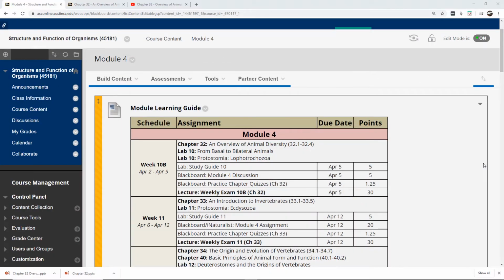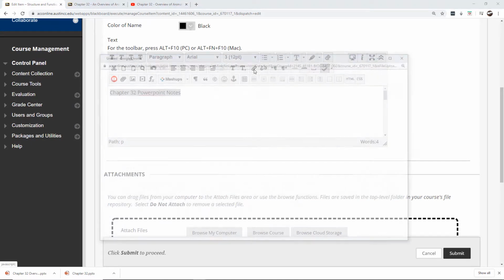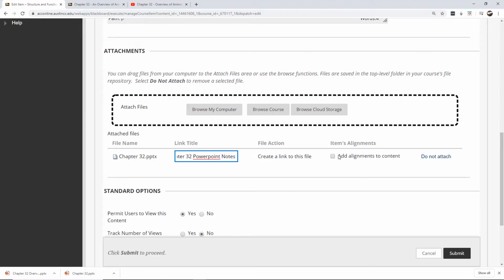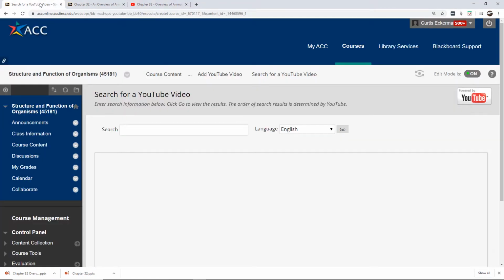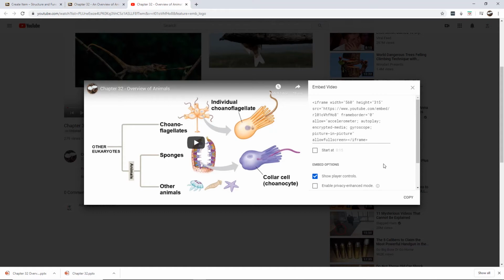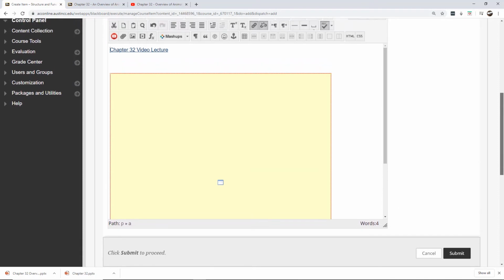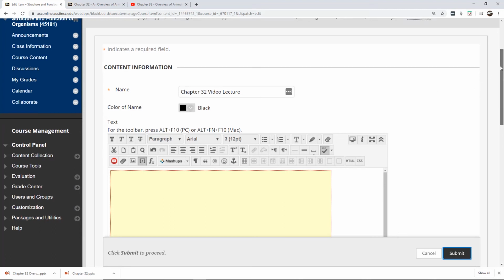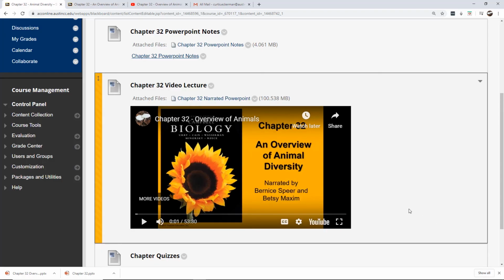Blackboard in a Hurry [Chapter 5 Supplement] - Adding Files and Videos in Blackboard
In this video I cover how to add files and videos within blackboard.  I cover how to attach files and videos as a link or as an attachment.  I also go over how to embed a video for a better student experience.